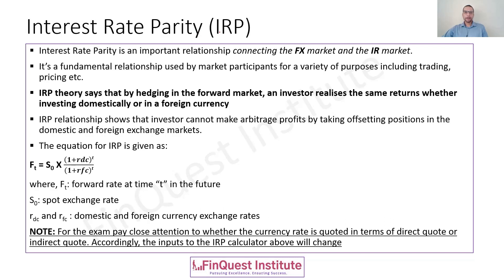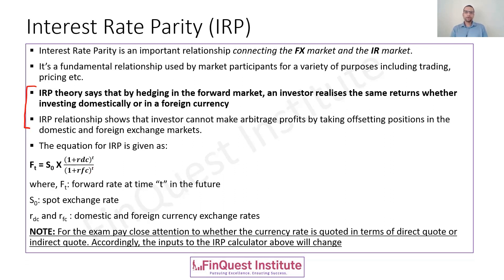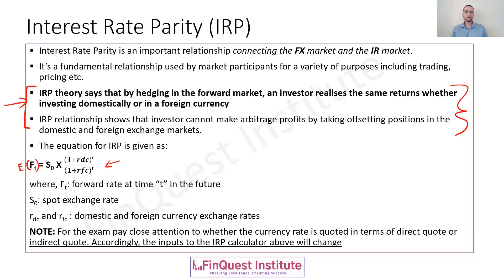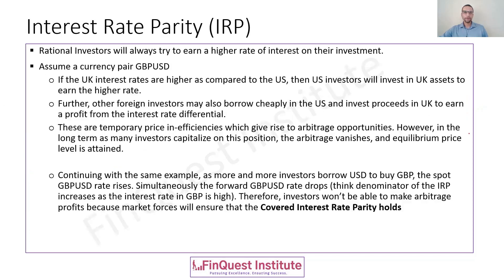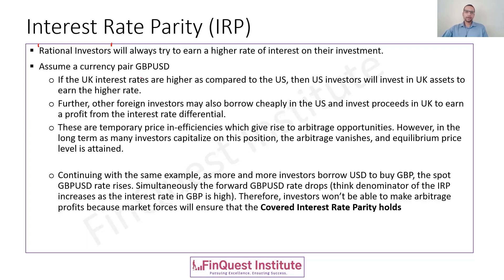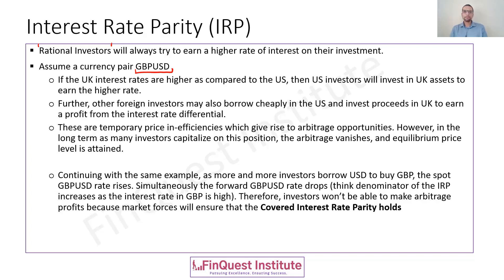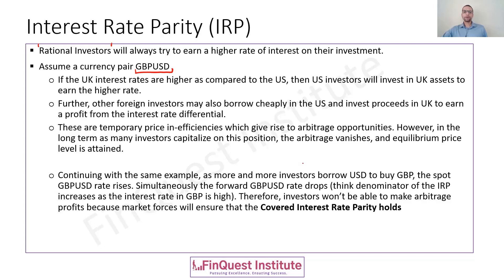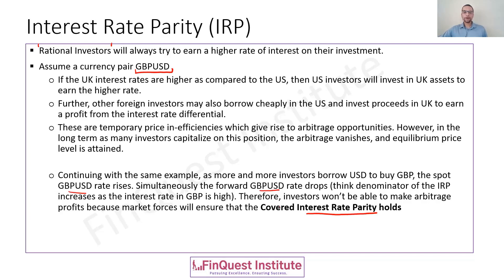Interest Rate Parity (IRP)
Understanding this key concept linking the Interest Rate and Foreign Exchange market. A very useful concept that is applied practically for a variety of purposes, one example to cite can be valuation of FX forward contracts

At FinQuest Institute, we conduct multiple training programs focusing on quantitative finance, risk management and Python for finance.